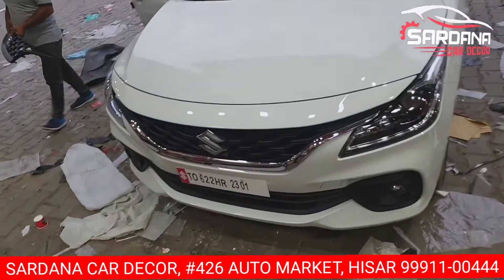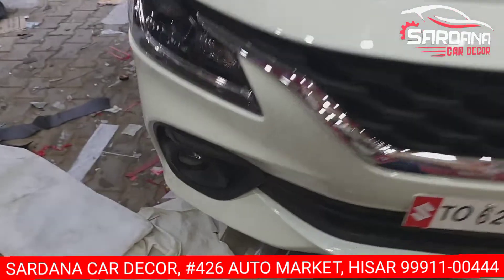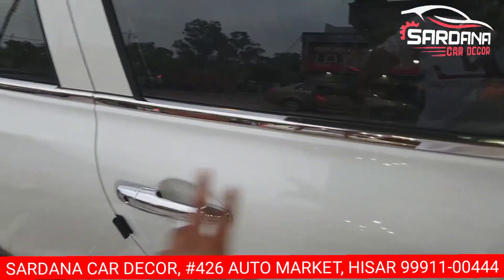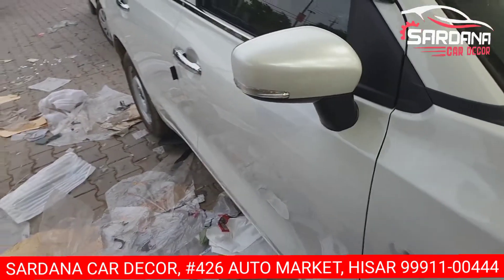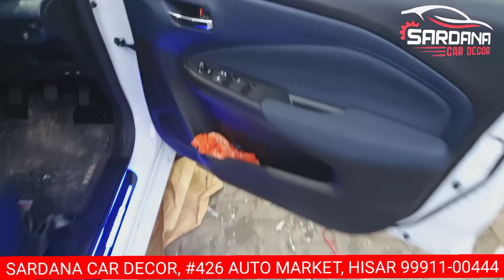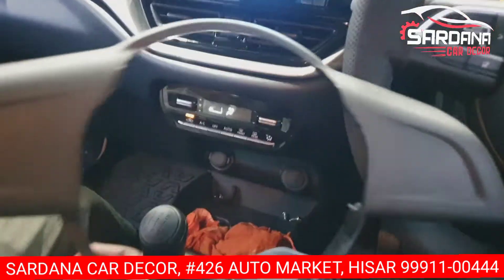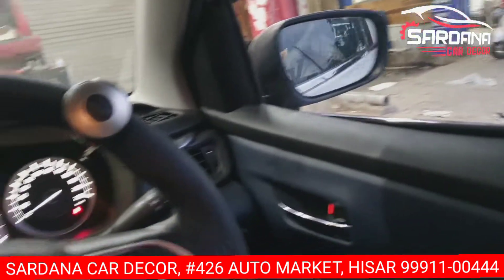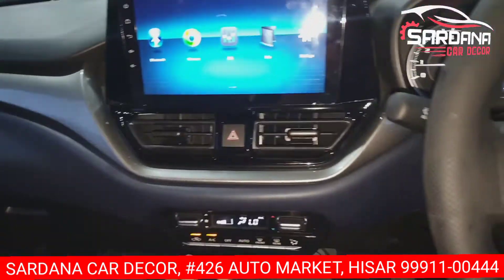Baleno 2022 Base To Top Model ll Baleno Autofolding Mirror ll Baleno All Accessories ll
Sardana Car Decor,
426, Auto Market, Hisar

Baleno Autofolding Mirror
Baleno side mirror upgrade
baleno steering Control
Baleno 2022 steering Control
Baleno 2022 Seat cover
Baleno 2022 Matting
sardana car decor
baleno 2022 base to top model
Baleno Base model convert to top model
Baleno 2022